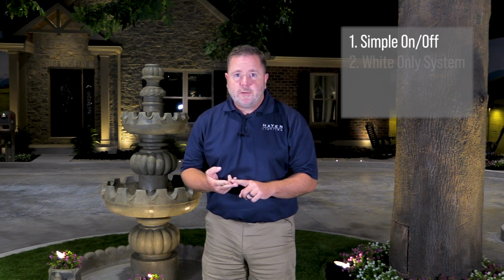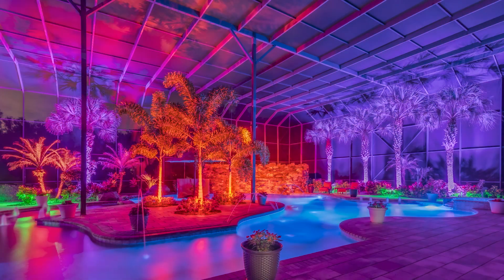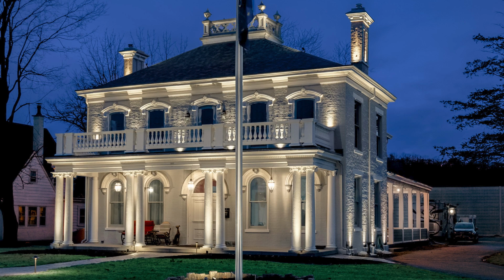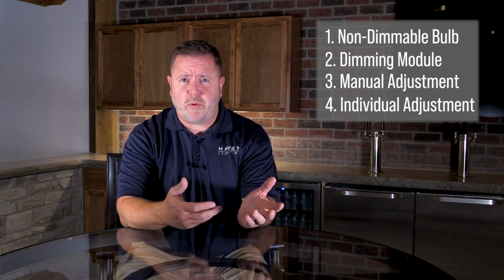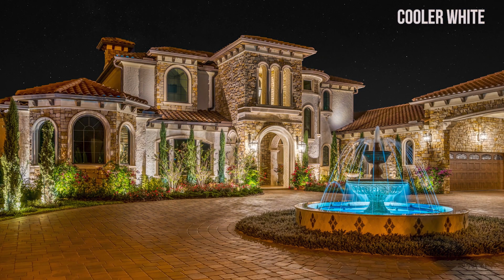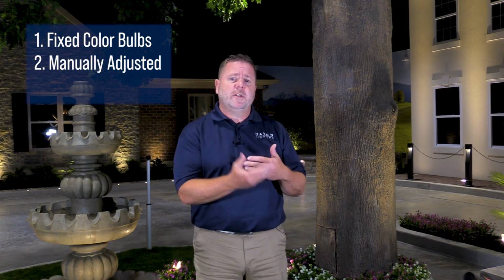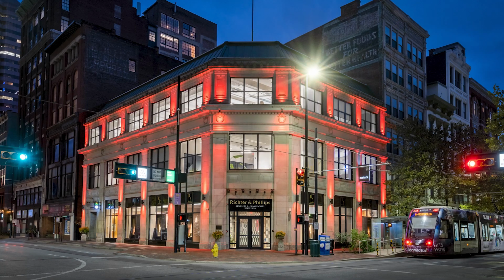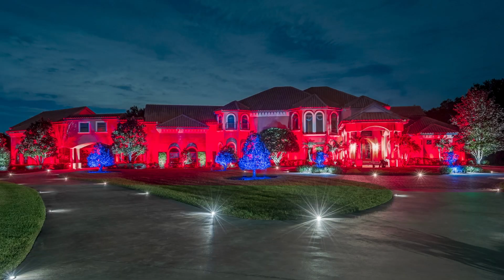What to Consider Before Buying Outdoor Lights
These are the top 8 things to consider before you invest in an outdoor lighting system! Buying outdoor lighting can be a substantial investment, and these are all things that you should consider when looking at purchasing a system for your home.

The topics we cover are:
Level of Intelligence: This category breaks down into four major pieces.
Before buying outdoor lights consider a simple on/off operation usually controlled with a timer or a light sensor.
A white light that can be dimmable either through a transformer or a knob on the transformer.
Consider a smart system that can be controlled via your phone. These can include smart white lights or smart color lights.
A full lightshow capable system. This will be similar to a concert-style lighting system.

Controllability of the system: Before buying outdoor lights consider the controls of these lights. Different types of outdoor lighting systems offer varying access in terms of control. There are four main types of controllability:
Cloud-based controls allow you to control the system from anywhere in the world.
Remote control systems, which require you to be within close range of your lighting fixtures.
Bluetooth controls require you to be on property and somewhat close to the fixtures.
Wifi controlled fixtures are similar to cloud-based systems but have limited capabilities when it comes to the range of communication of each fixture.

Dimmability: Before buying outdoor lights consider dimmability because this is a key aspect for outdoor lights. In addition to affecting the mood of a property, it can also be very functional. For instance, think of a light shining toward a bedroom window. It’s preferable that this light is dimmed at a certain time of the night. There are four different dimmable options:
Non-dimmable lights: A regular light bulb that’s not dimmable, these are usually more old-fashioned.
Dimming module: This affects the brightness of the entire system.
Manual adjustment: This is typically set at installation.
Individual adjustment: This refers to the individual adjustment of each light and can be accomplished in two different ways – a) with a remote control b) with a smart system.

White light adjustment: Adjusting the white color can have a huge impact on how your property looks. Mixing colors on the same structure can be pretty distracting. There are 3 considerations when you are buying outdoor lights that are white-only system.
Fixed color bulbs: If you want to change the color temperature on these, you’ll need to change the entire bulb.
Manually adjusted: These are similar to the lights you find at major retailers today.
Smart lighting: These are the most advanced where the color of light can be changed via an app.

Color Vs. White Light Capability: Types of outdoor lighting systems have changed considerably over time. What was available only for downtown skyscrapers is now available to small business owners and even homeowners. Adding color to your property can greatly enhance the all-year effectiveness of your lighting.

Holiday and Sports Modes: This is the reason we created Haven Lighting. Imagine not having to put up Christmas lights anymore, or having your house lit up in your favorite team’s colors when a game starts. That’s what a high-end smart lighting system has the capability to do. Before buying outdoor lights, this will be a major factor to consider.

Support: Particularly, if you’ve chosen a smart lighting system, you will want to make sure you have enough support from the company. Cloud based systems give you the highest level of support.

Updatable System: If you’ve selected a smart outdoor lighting system, you should consider its ability to be updated regularly. Consider how much R&D the manufacturer is doing, how often do they release new features, and if you automatically get those updates.

Turn any light system into a smart system with the Haven Lighting transformer

if you are interested in taking the appearance of your home or business to the next level with our wide variety of smart LED outdoor lighting!